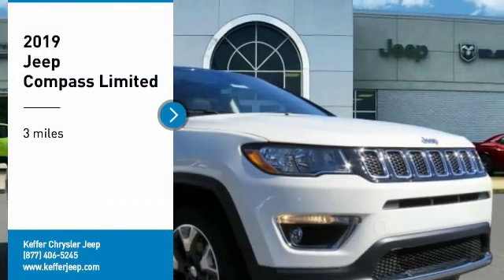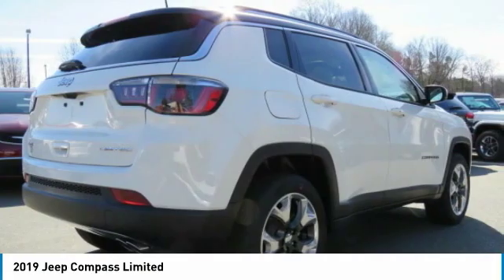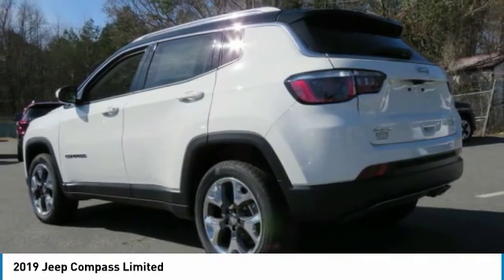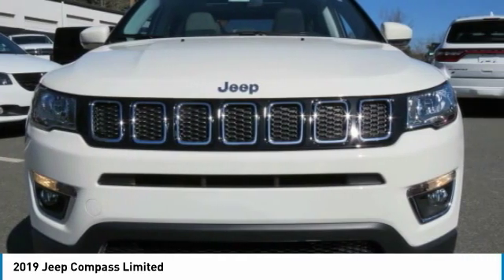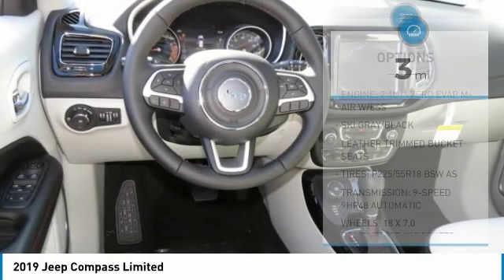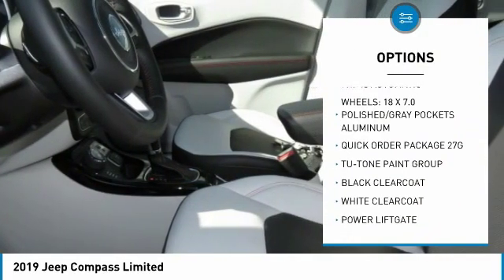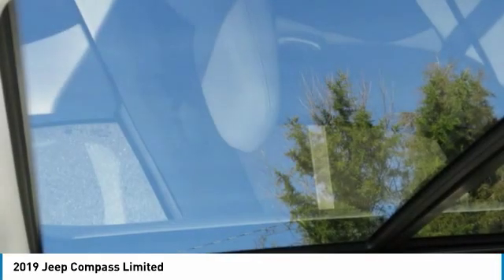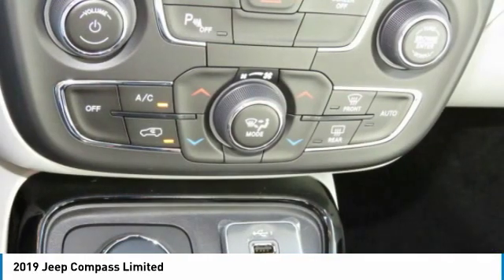2019 Jeep Compass Charlotte NC J192018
2019 Jeep Compass Limited

Don't miss this 2019 Jeep Compass. It's equipped with great features. You'll want to take this suv home. Make a great choice today.